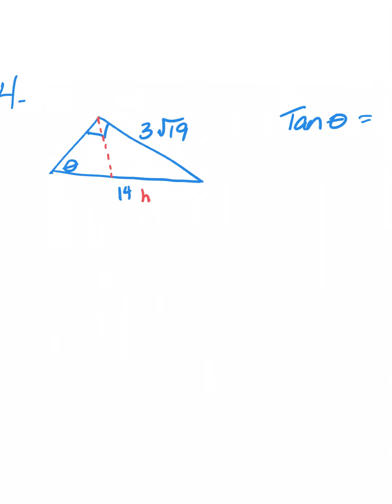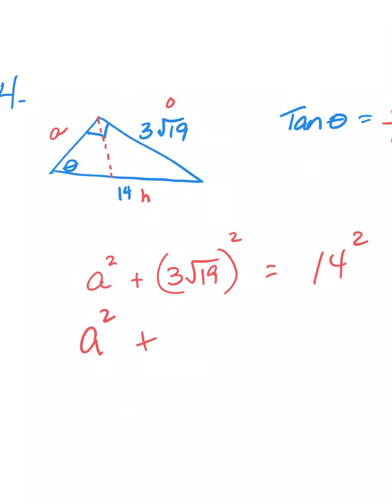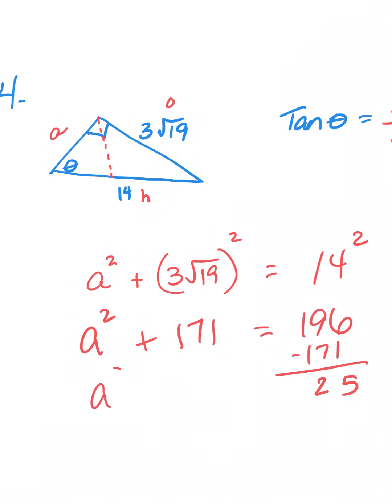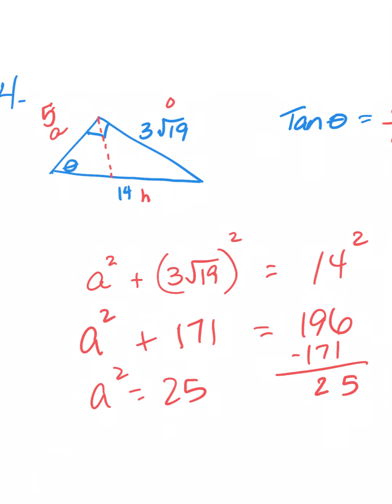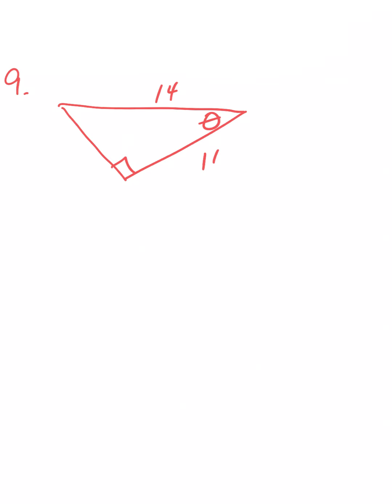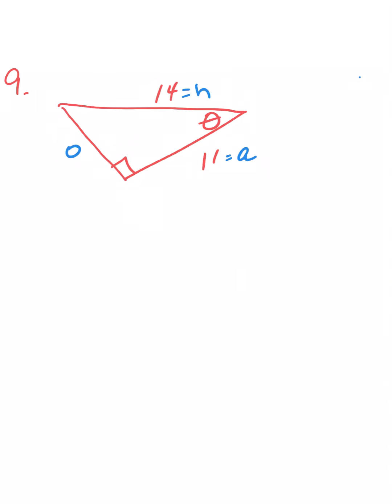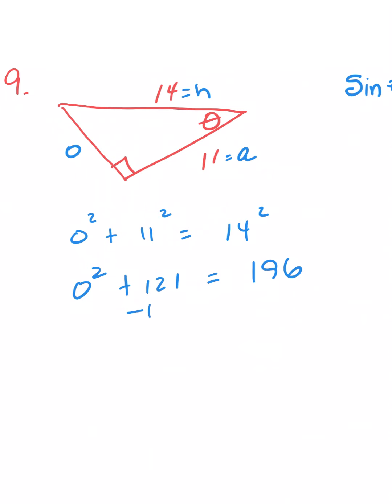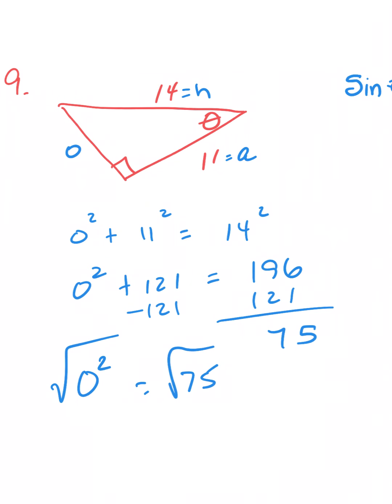8-31 Finding Trig Functions Given 2 Sides.mp4